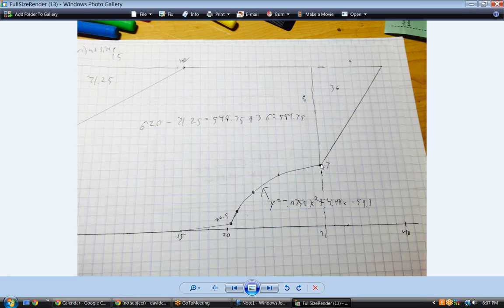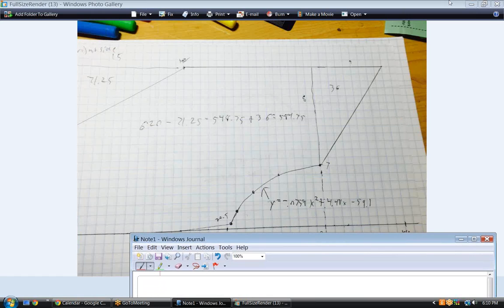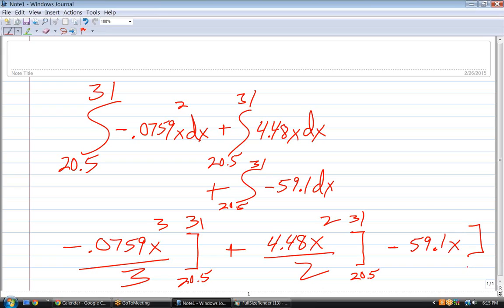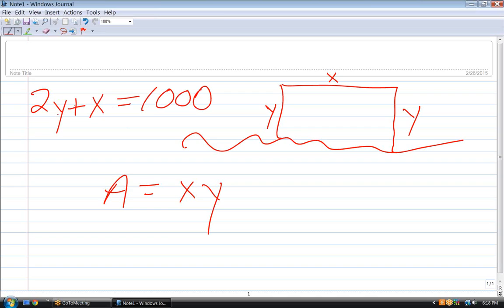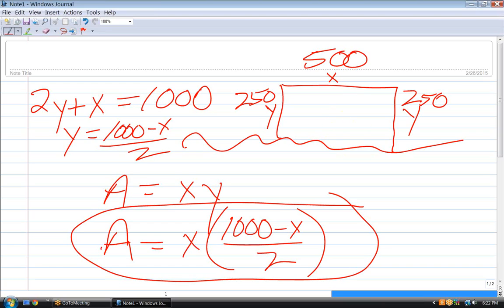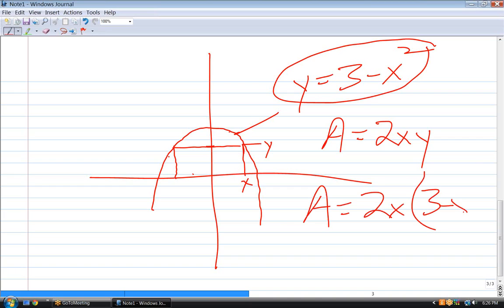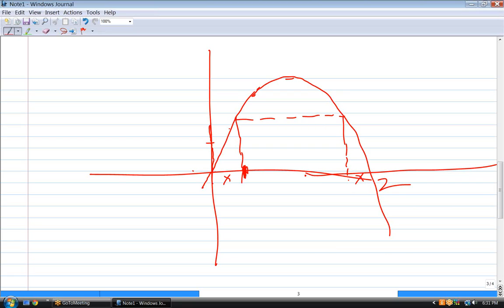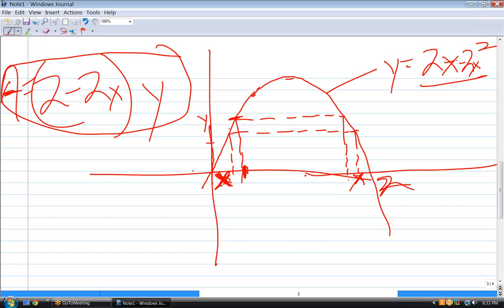Online Calculus tutoring, Area Under the Curve, DB022615